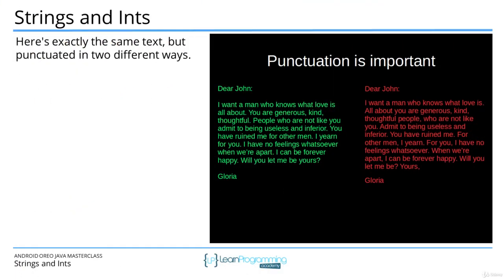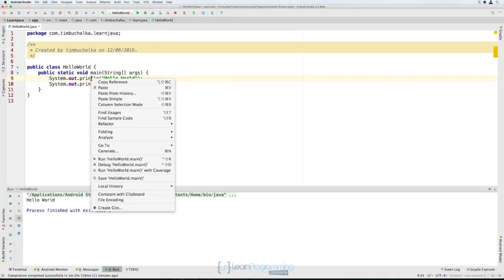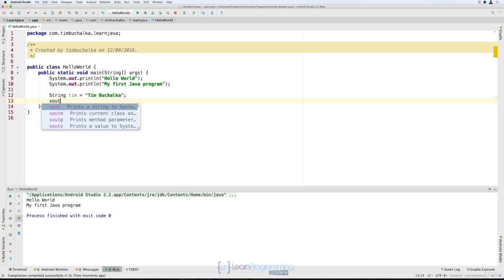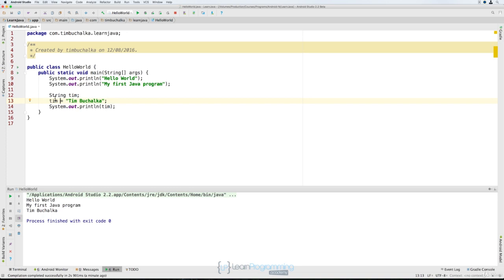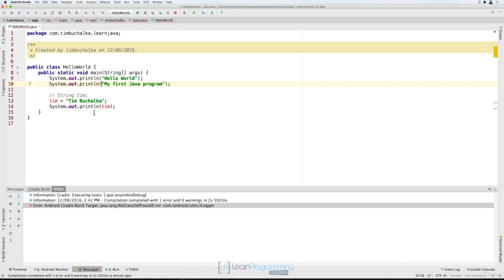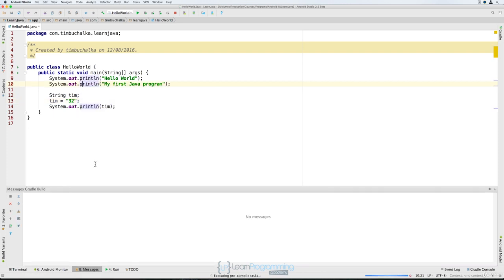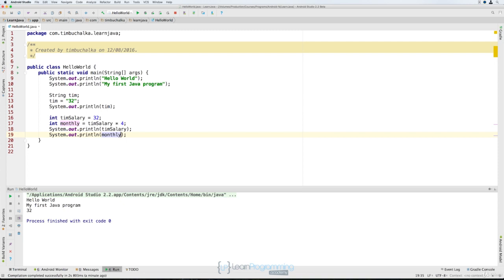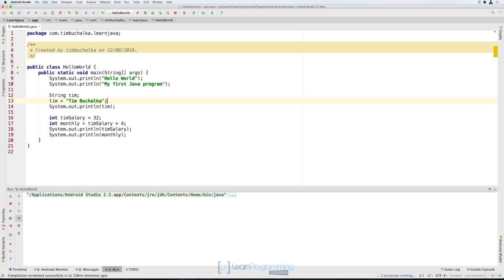Android App Development Handling Strings and Integers with Java Beginner's Guide to Android Program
📱 Ready to level up your Android app development skills? Join us in this comprehensive tutorial where we explore the fundamentals of handling Strings and Integers using Java in Android. Whether you're a budding app developer or seeking to strengthen your programming knowledge, this video is your key to mastering essential concepts.

👨‍💻 In this step-by-step guide, we'll delve into the intricacies of working with Strings and Integers in Android Studio. From user input validation to dynamic text manipulation, you'll learn how to harness the power of Java to create versatile and interactive Android applications
💡 Pro tips and coding best practices are seamlessly integrated into the tutorial to ensure a solid understanding of handling Strings and Integers. By the end, you'll be equipped with the knowledge to create dynamic and user-friendly features in your Android apps.

Let's elevate your app development game with the versatility of Java in Android programming! 🌐💻